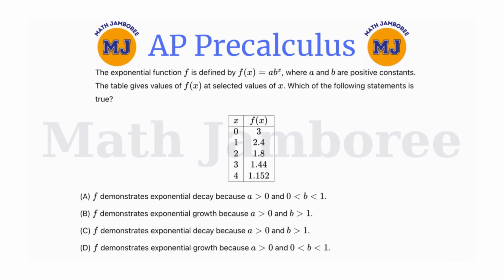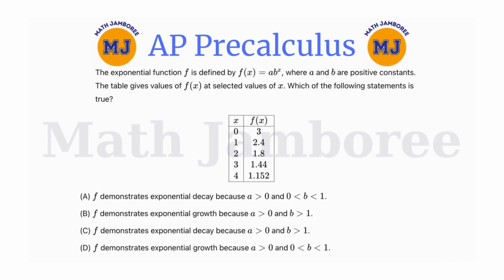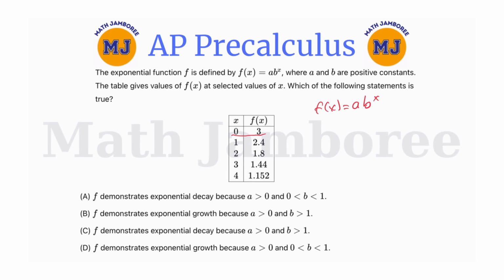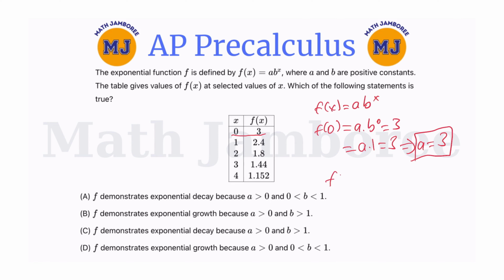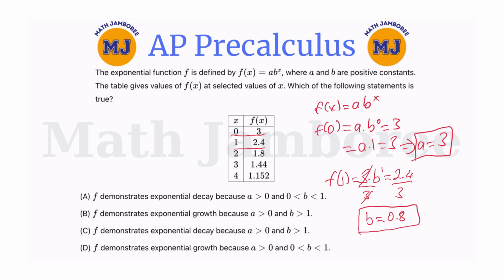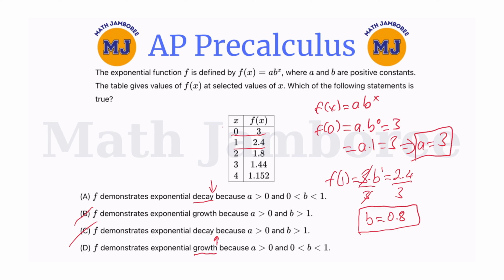25001013 Exponential Functions - AP Precalculus Exam Sample Question